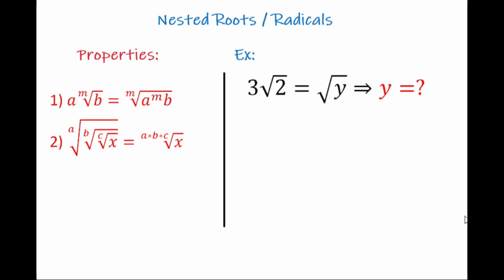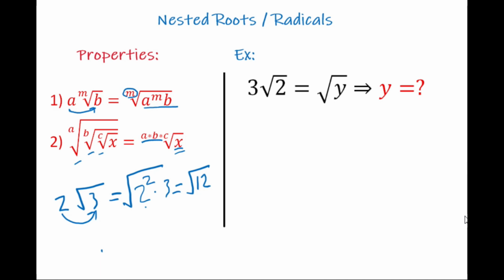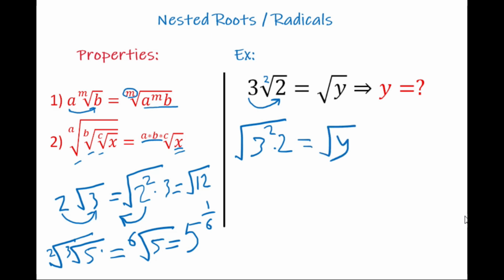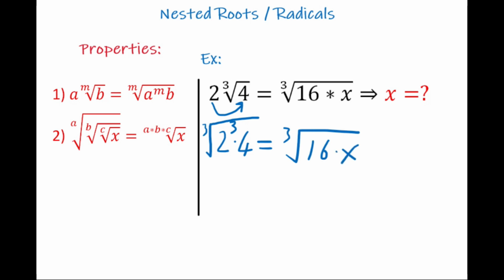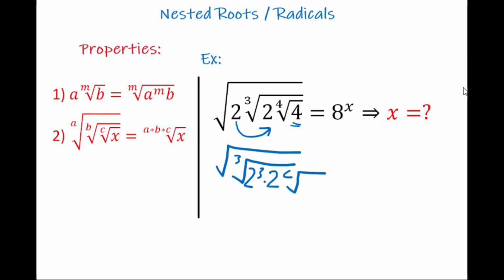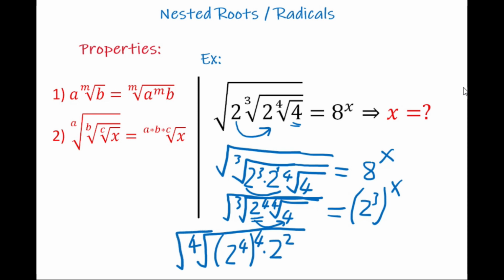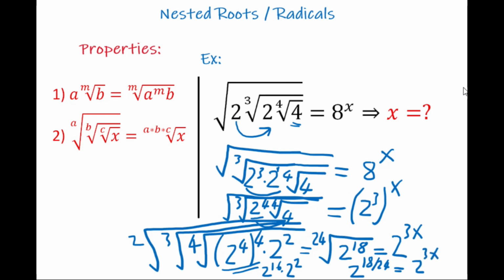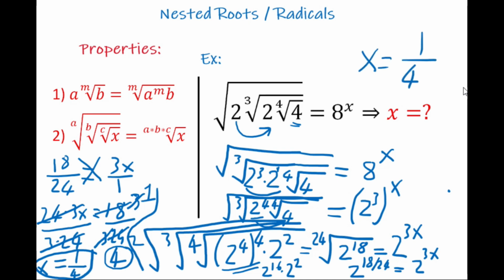Roots and Radicals 4 - (Nested Roots and Radicals)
In this video, nested roots and radicals including the related properties are explained. After explaining properties, remarkable nice examples are  illustrated.